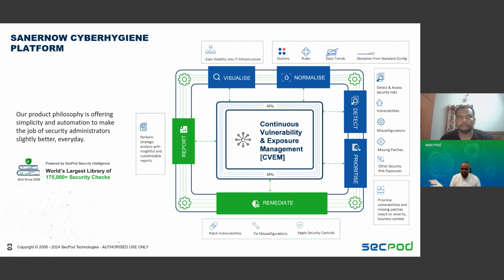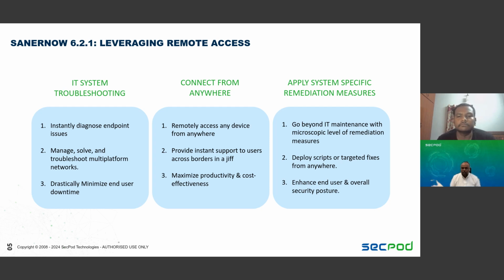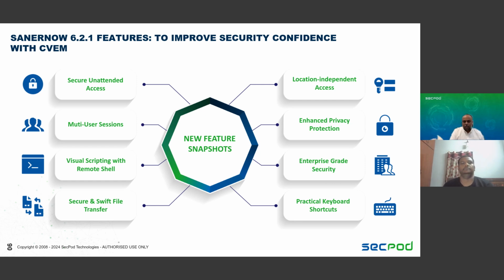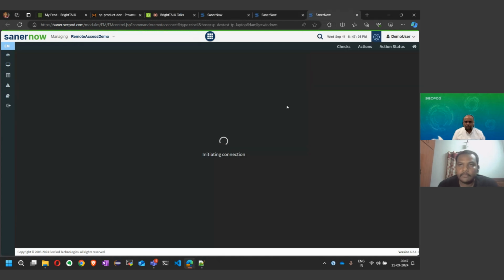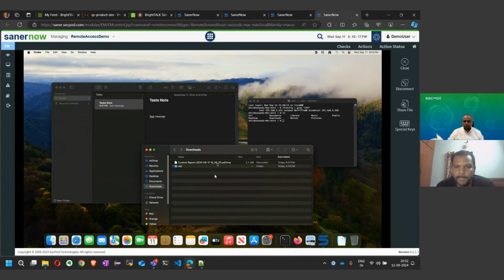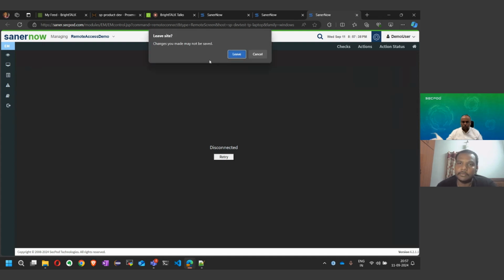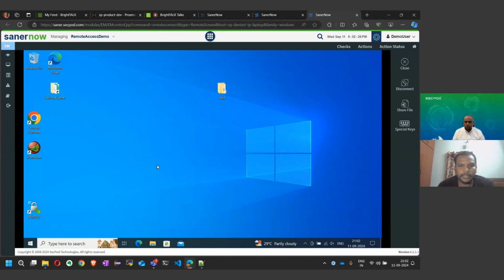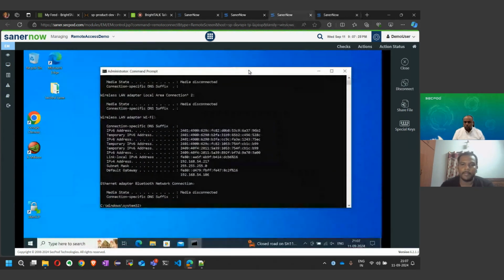[Major Update] What's New in SanerNow 6.2.1: Advanced Remote Access